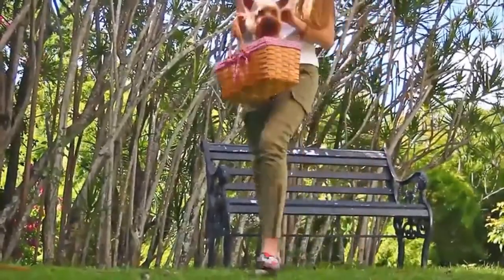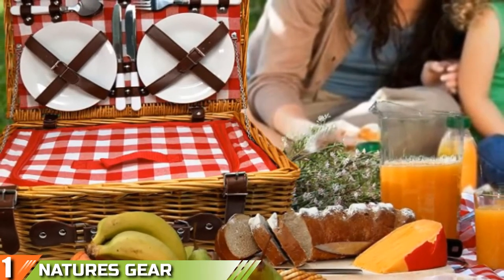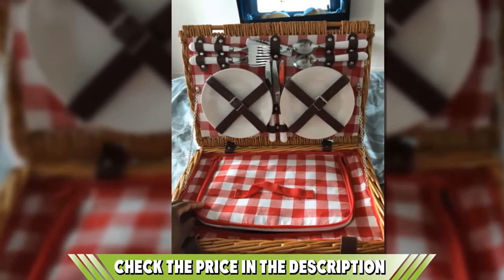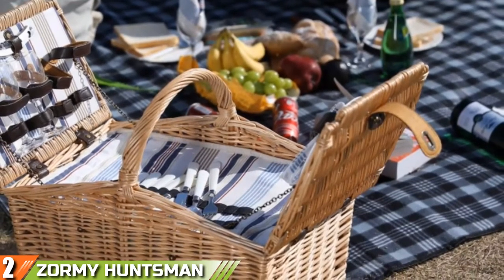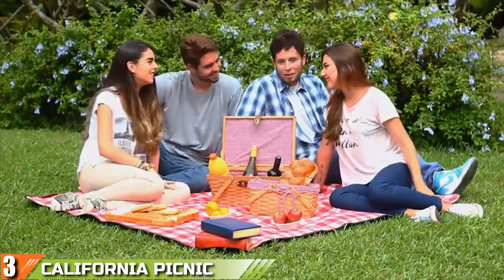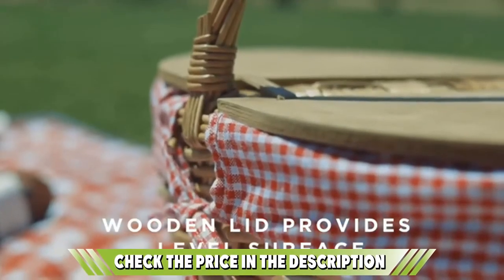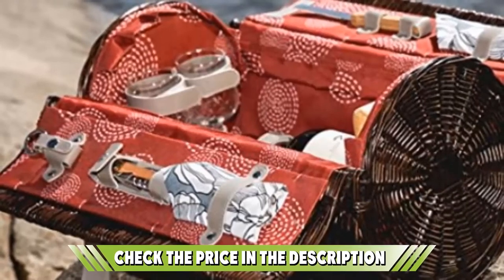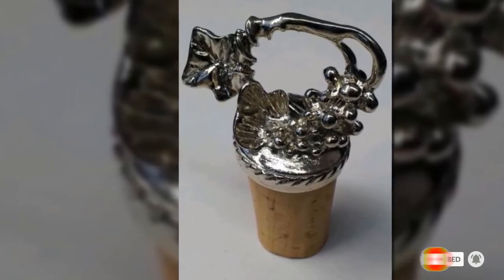Best Picnic Basket In 2024 - Top 5 Picnic Baskets Review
Links to the best Picnic Baskets we listed in today's Picnic Basket review video:

1. Natures Gear Insulated 4 Person Picnic Basket

2. ZORMY Huntsman Willow Picnic Basket

3. California Picnic Basket Natural Woven Woodchip

4. Picnic Time Country Picnic Basket with Liner

5. Picnic Time Verona Insulated Wine And Cheese Basket

What are the Best Picnic Baskets in 2024?

In today's video we reviewed the top 5 best Picnic Baskets on the market in 2024. We made this list based on our personal opinion and we ranked them in no particular order, after doing our research based on their prices, quality, durability, brand reputation and many more.

After watching this video you will know which are the best budget, top selling and top rated Picnic Baskets on the market today.

If you choose from this list you can be sure that you buy one of the best Picnic Basket available today.

Buy Picnic Basket, best budget Picnic Baskets, best Picnic Basket for the money, best Picnic Basket buying guide,